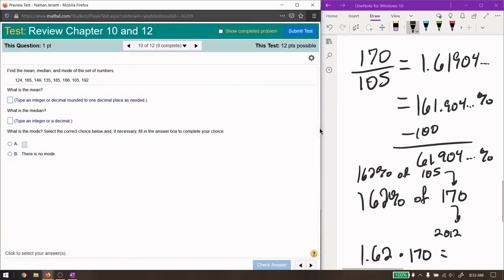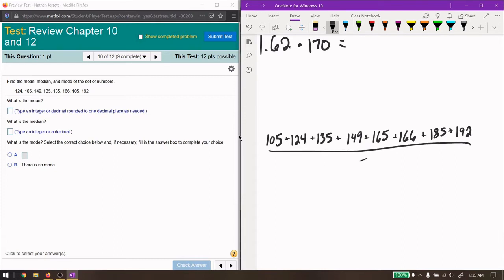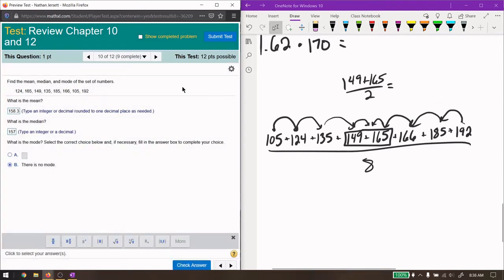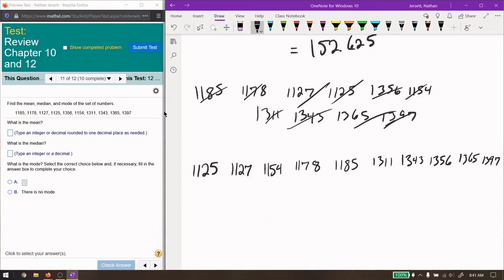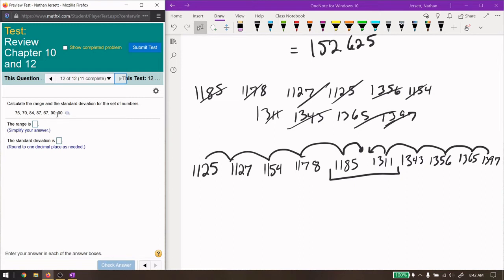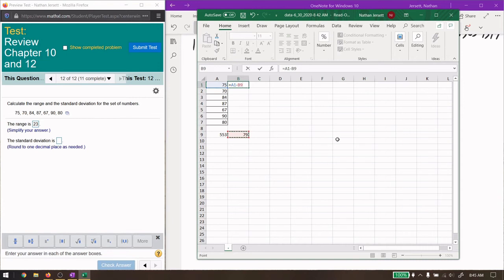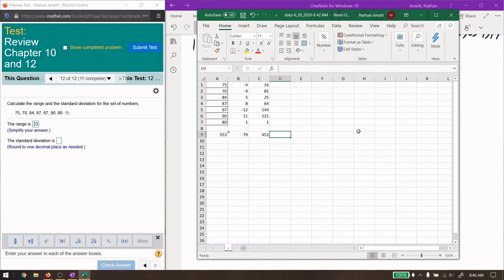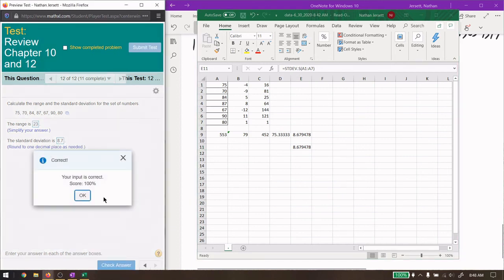Review Quiz 12.2 and 12.3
Section 12.2 and 12.3 in Mathematics for the Trades by Saunders and Carman.